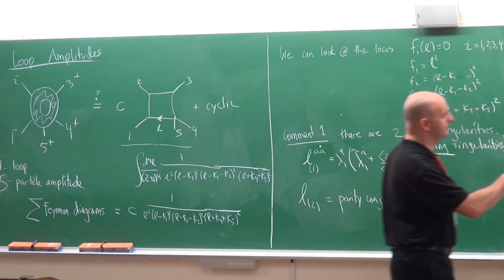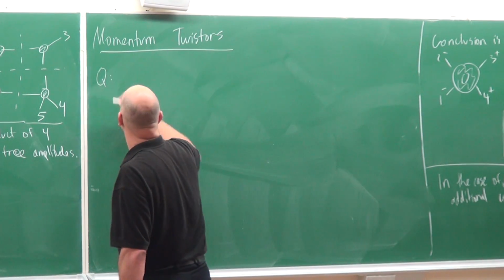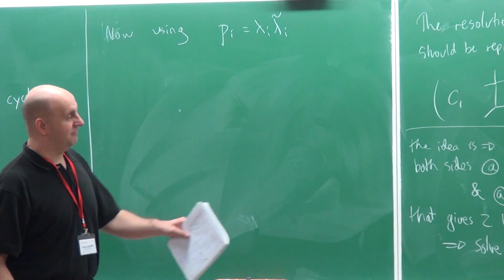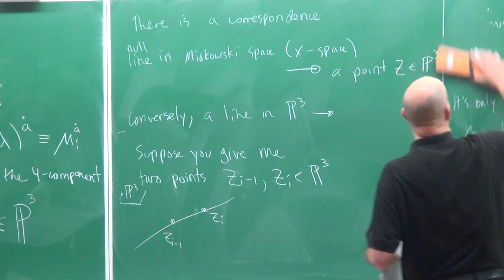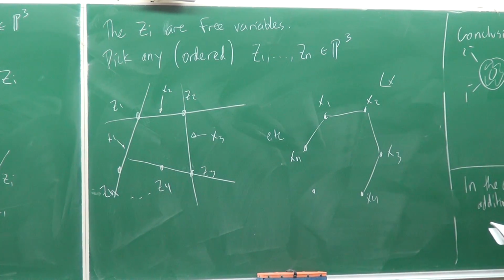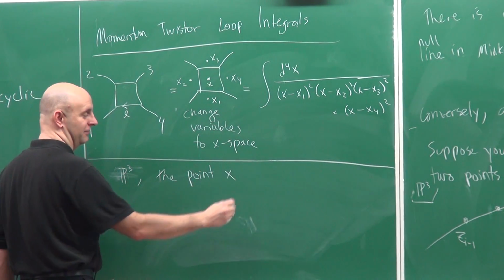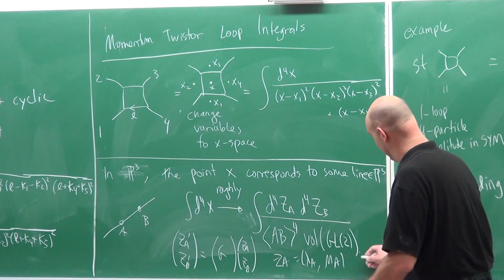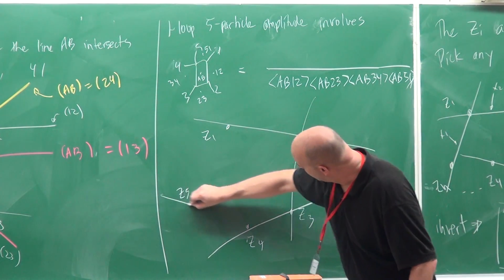Marcus Spradlin, Multiloop Amplitudes I Part III